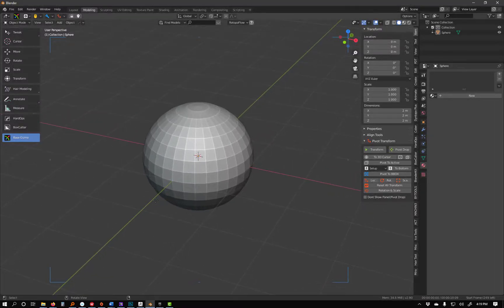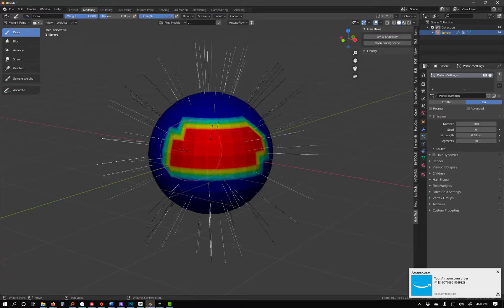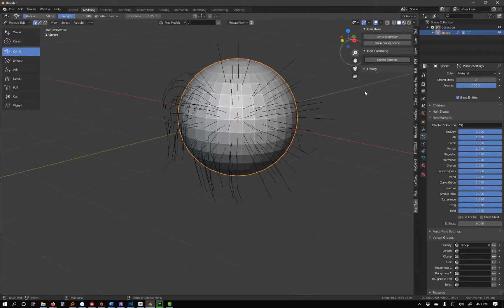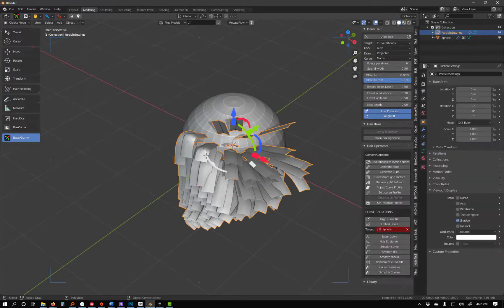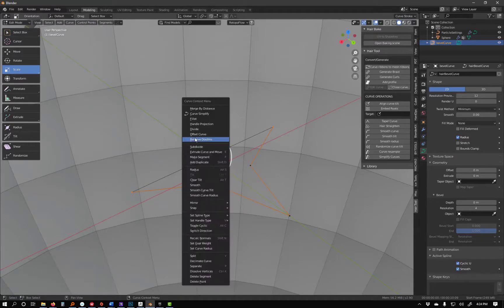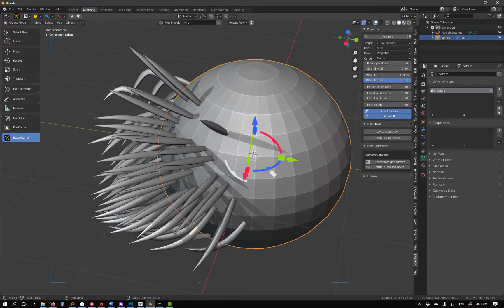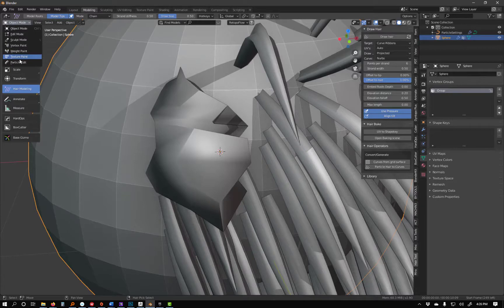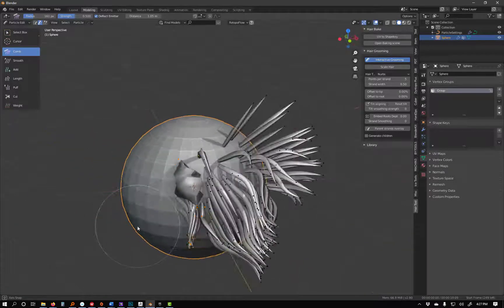Hair Tool for Blender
Quick video for a few friends to see this awesome tool in action.  Really quick showing a fast workflow to create and edit tube shaped hair.  Useful for stylized hair or hair that could be 3d printed.